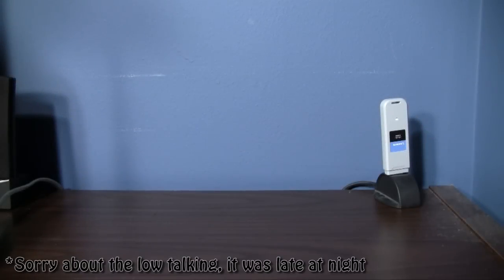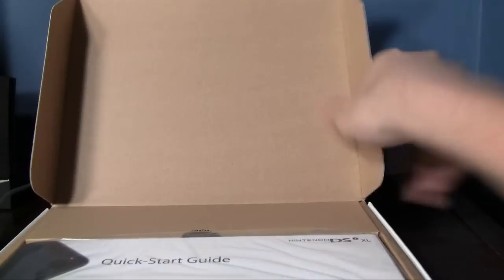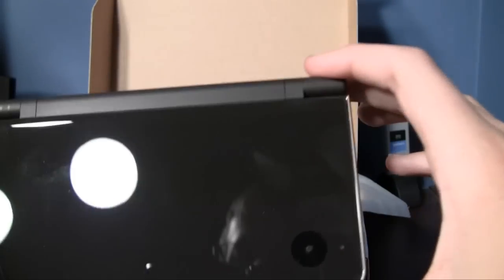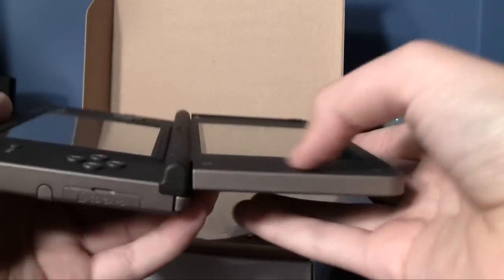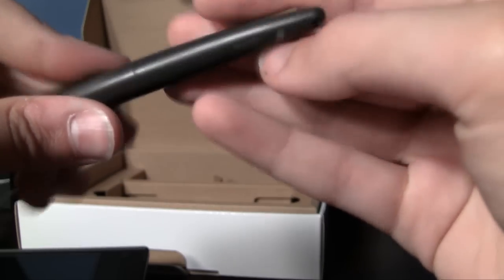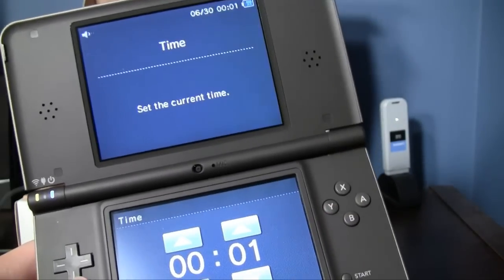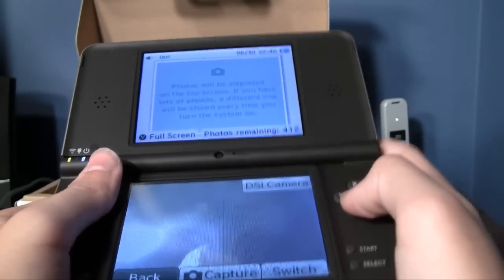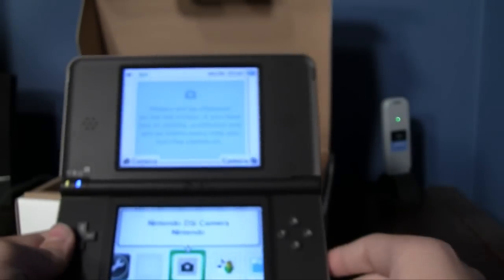Nintendo DSi XL Unboxing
I managed to get a hold of one, even though I promised myself I'd never get a DSi XL... but anyway, here's an unboxing of one.

See videos earlier by going to my website! They're posted there first!